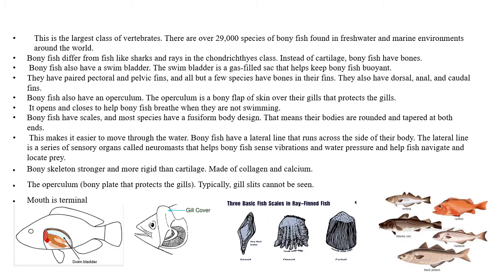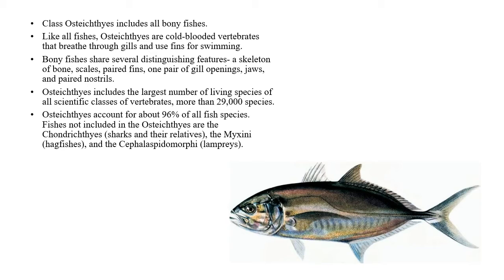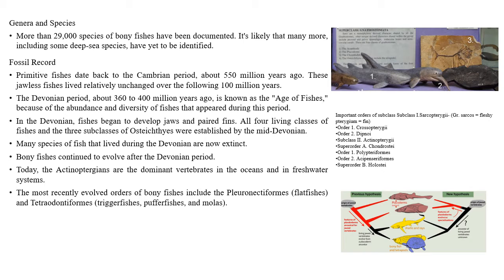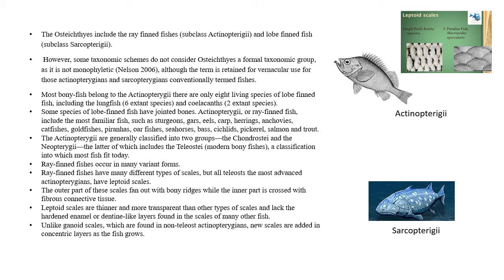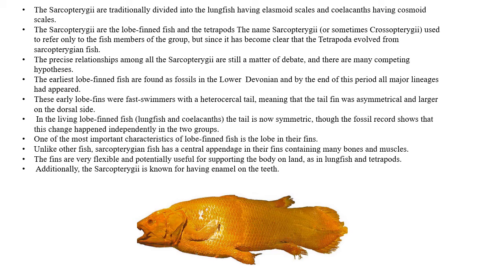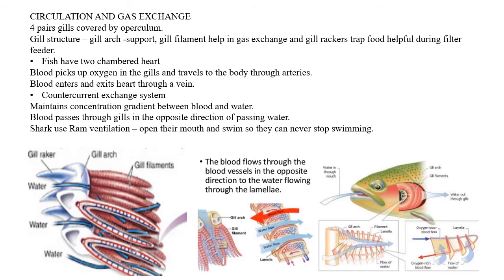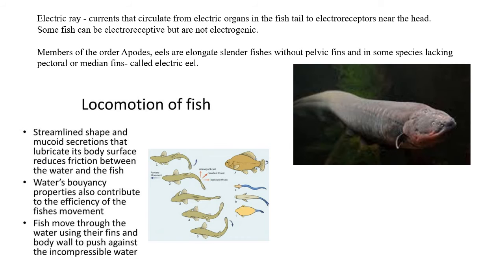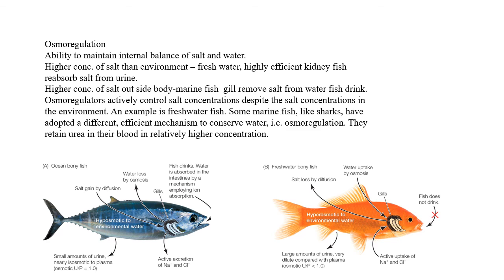osteichthys video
OSTEICHTHYES ORIGIN AND CHARACTERISTICS BY DR. ARUNA CHAKRAWARTI
M.SC. FINAL FISH BIOLOGY
LECTURE#4